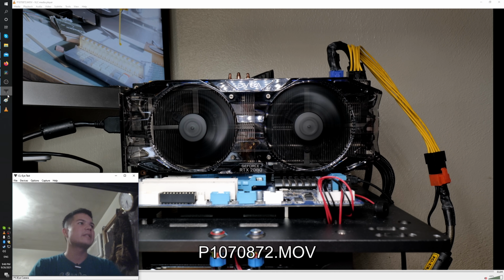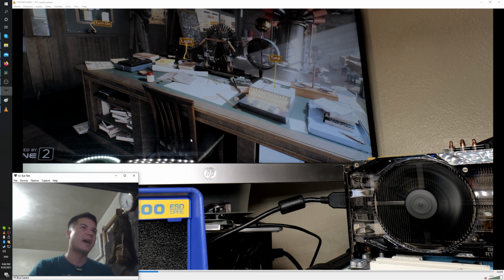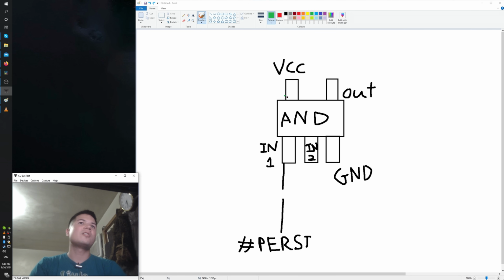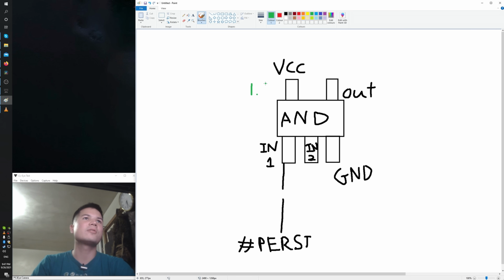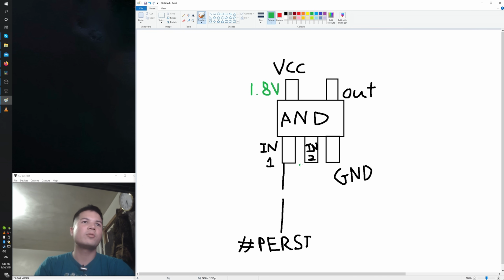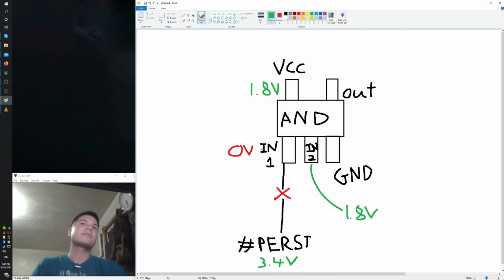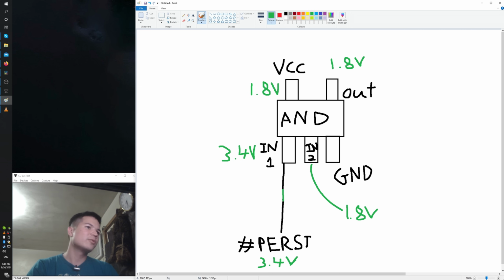EVGA RTX 2080 XC Gaming Graphics Card Repair - Random Crashing